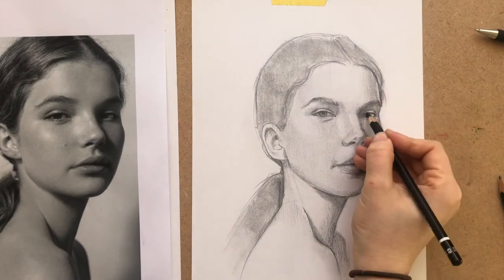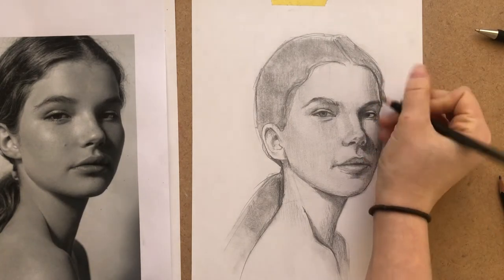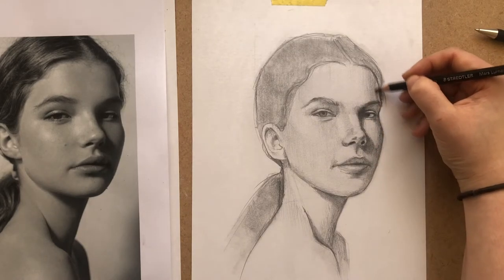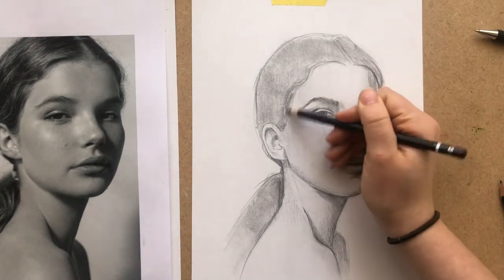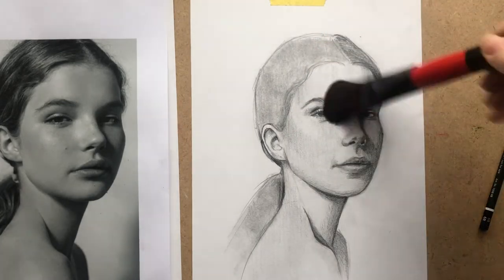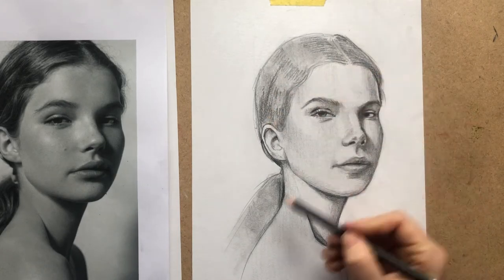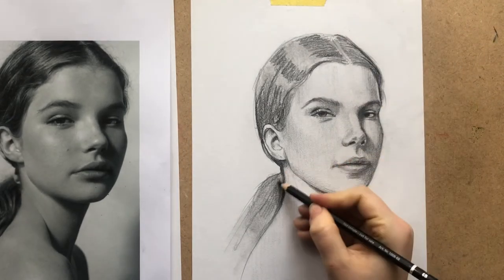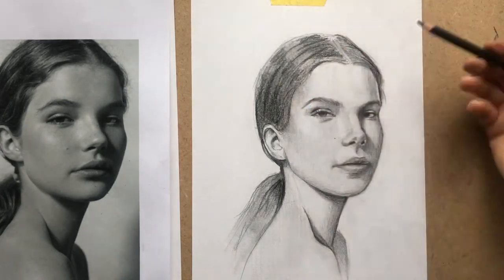Step Five: Step by Step Portraiture with Artist Kimberly Djehanian!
While we are all spending more time at home we are collaborating with artists across the country to bring the creativity to you!

Join Kimberly for the fifth and final part of her step by step and continue creating your own portrait in her signature style.